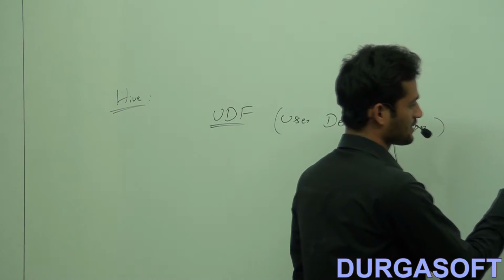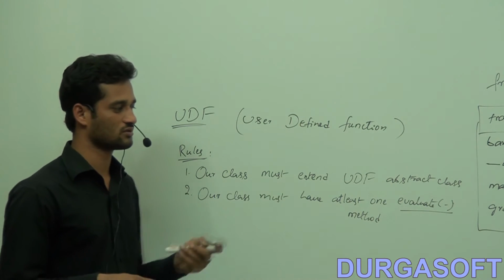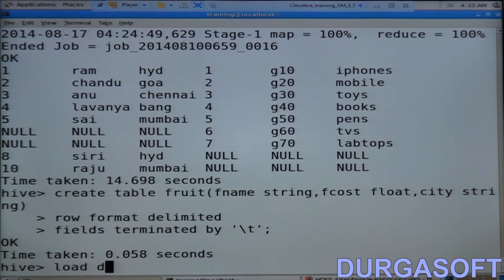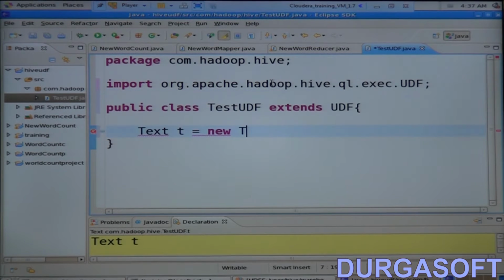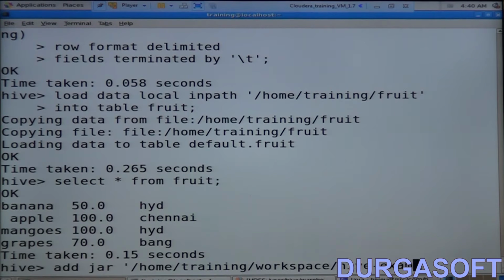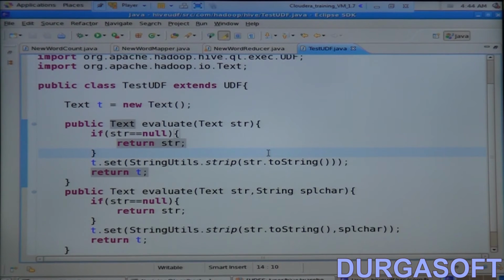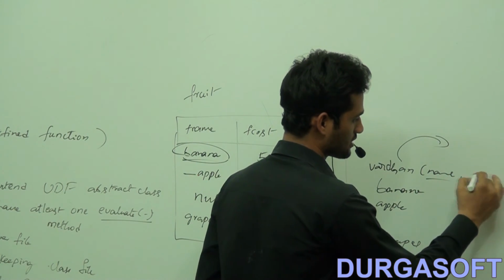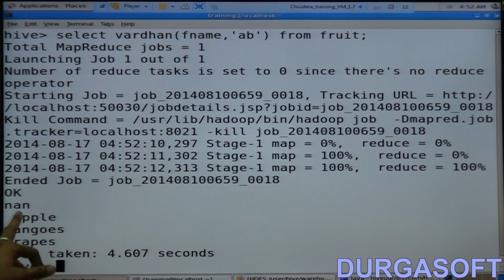UDF(User defined Function) in Hadop